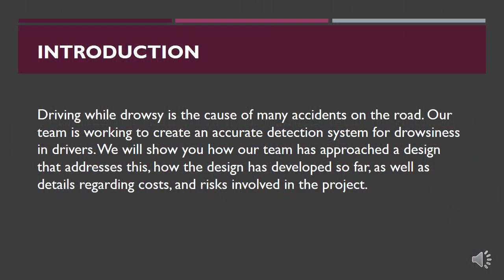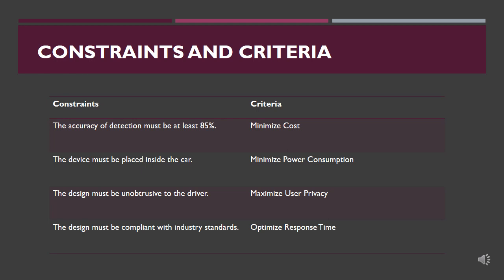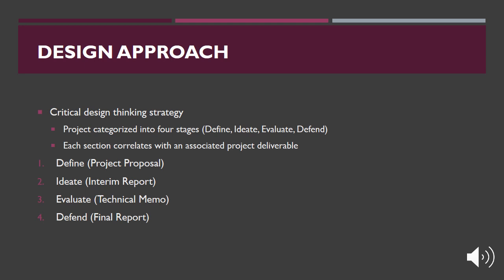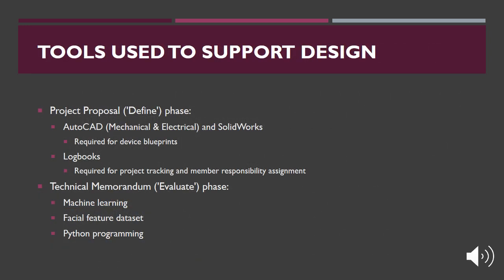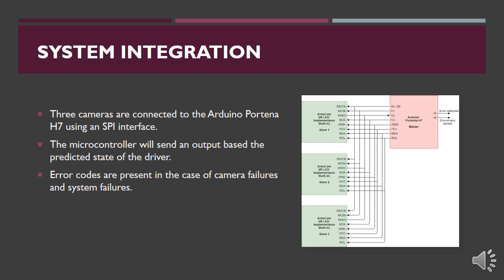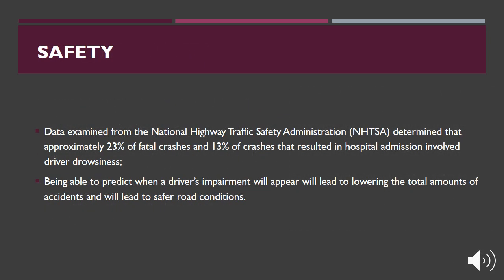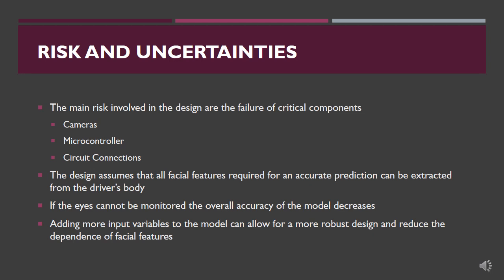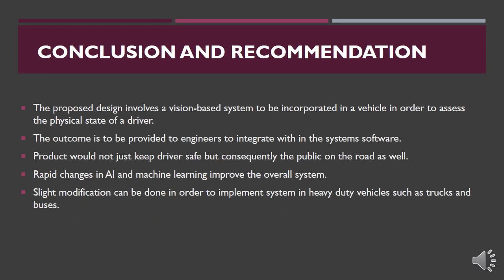Drowsiness Detection in vehicles for improved driver safety (Group 70)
Research performed by the AAA Foundation for Traffic Safety determined
that the primary cause of car accidents on the road is driver drowsiness (which accounts for 21% of fatal crashes). Given these conditions, DriveTech LLC aimed to develop an IR camera fitted to the inside of the vehicle to accurately detect driver drowsiness and alert the driver to prevent/reduce injury.

The design process was split into four categories (’Define’, ’Ideate’, ’Evaluate’, ’Defend’), which correlated to specific project milestones. After the team defined the problem statement and determine the constraints and criteria of the device, the team proceeded to consider multiple conceptual designs, where only the best possible solution was selected for further development. The team settled on expanding on an infrared (IR) camera design.

Unlike pre-existing solutions today that detect driver drowsiness through steering wheel movement, the device would scan the driver’s facial features in order to base detection on the driver’s physical state via image processing and machine learning techniques. The IR camera would be fitted to the side of the door frame beside the driver with a 55 degree viewing angle, and use a machine learning model that analyzes PERCLOS, blink frequency, average saccade, yawning rate, and a distance between base point and head position. The multitude of inputs entered into the model would allow the device to reach a 95% drowsiness detection accuracy rate and eliminate the pure dependence on features related to the eyes only.

Additionally, the device would be connected with the vehicle’s operating system, allowing the client (i.e. car manufacturer) to decide on their preferred method for alerting the driver. To facilitate this process, the team had prepared a software application program interface (API) to be included with the product.